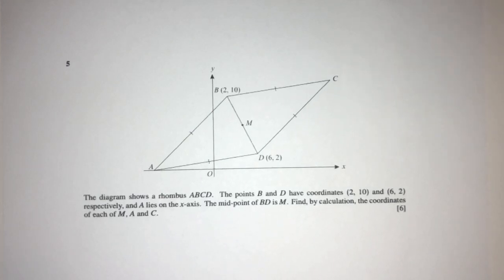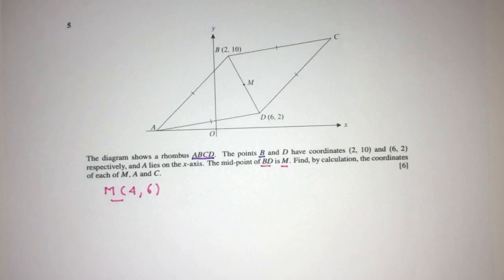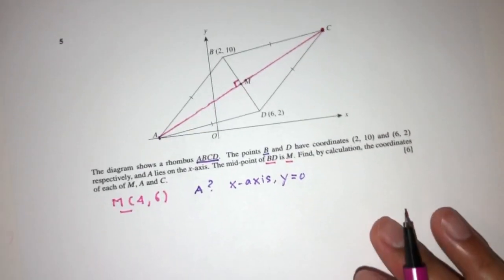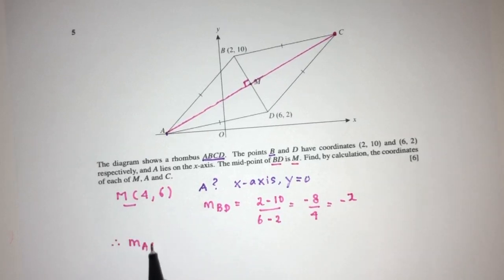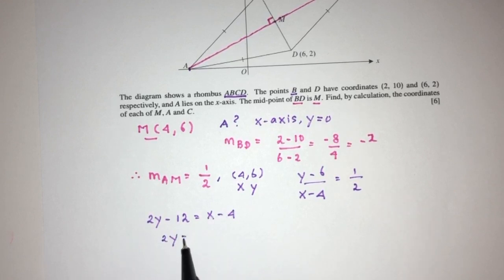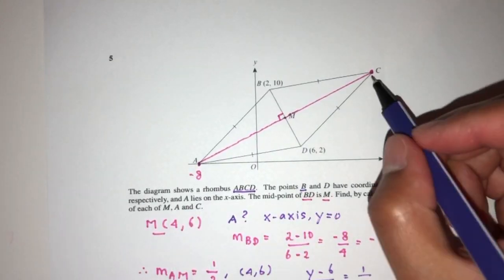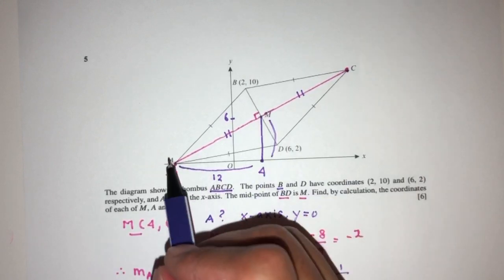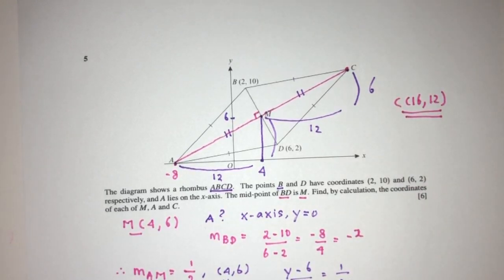A Level P1: #6. Coordinate Geometry